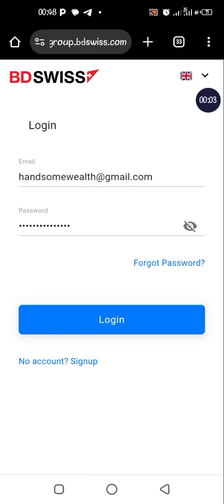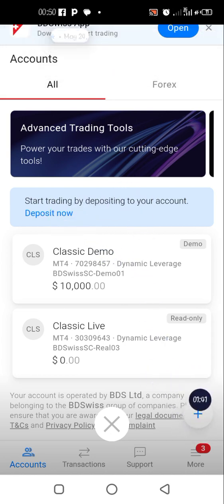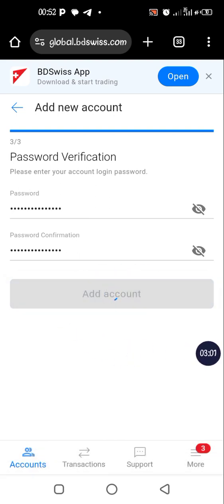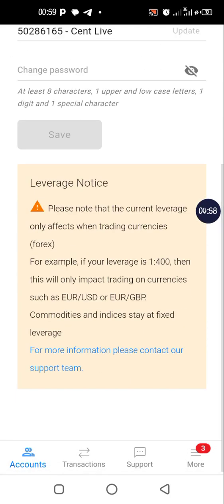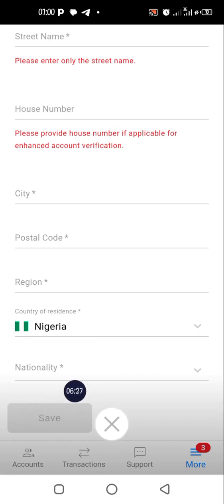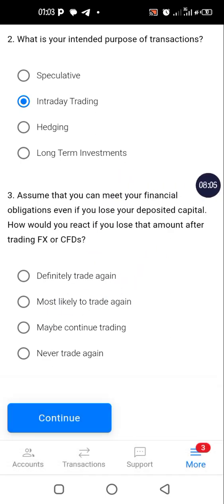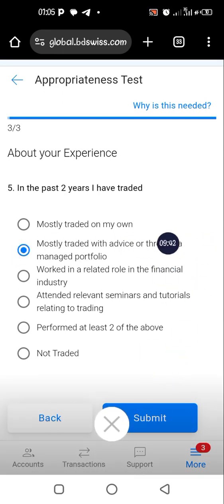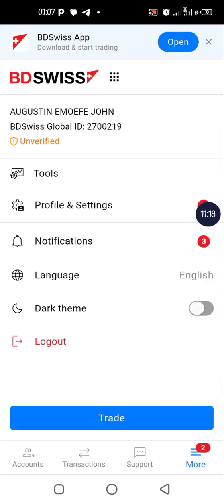MY FOREX BOT (MFB)- HOW TO REGISTER, STEP 2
MY FOREX BOT TRADES FOR YOU AND GIVES YOU A 100% PROFIT EVERY MONTH.

YOUR MONEY IS UNDER YOUR CARE AND CONTROL

✓MT4 TRADING PLATFORM:- Your account is operated by BDS Ltd, this is the broker; a company belonging to the BDSwiss group of companies.

✓100% monthly profits
✓Anytime withdrawal
✓A monthly subscription fee needed
✓Get instant 20% (whatever deposit) refferal commission.

✓Join our Whatsapp group after registering.